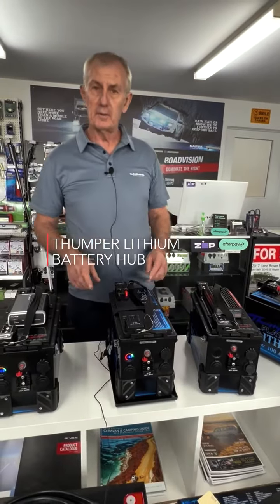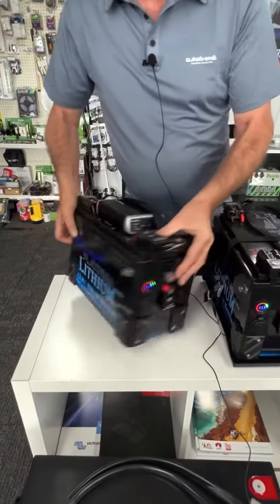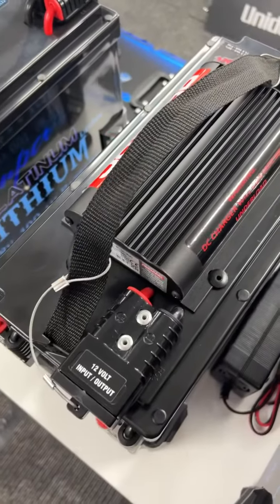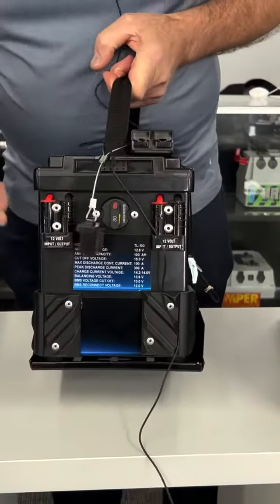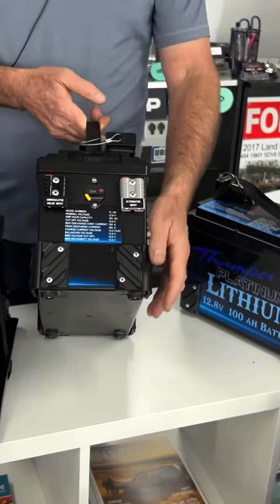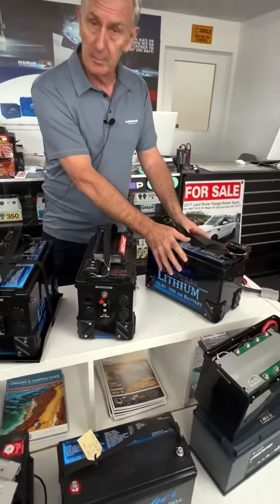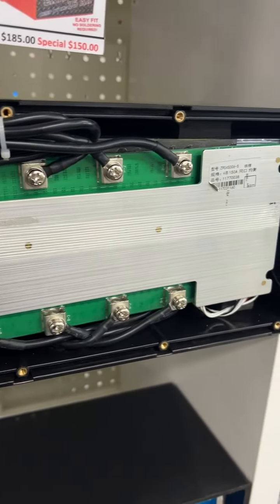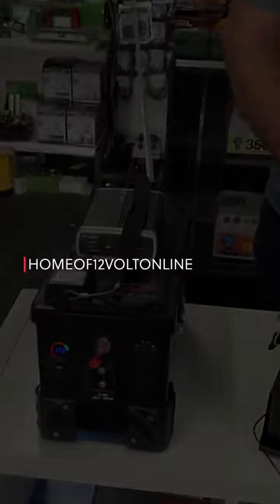Thumper Lithium Battery Hub preview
Introducing the Thumper Lithium Battery Hub! 100 AH of Lithium LiFePO4 battery, DC battery charger, sockets and isolation switch.

Available now at Home of 12 Volt